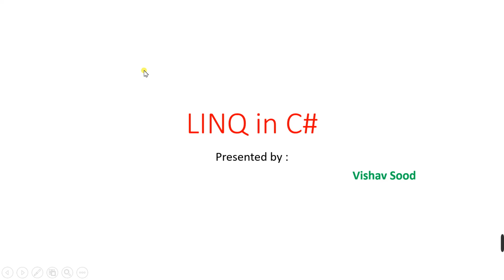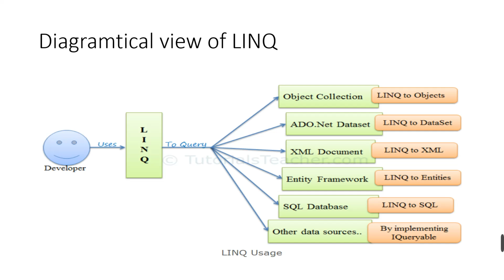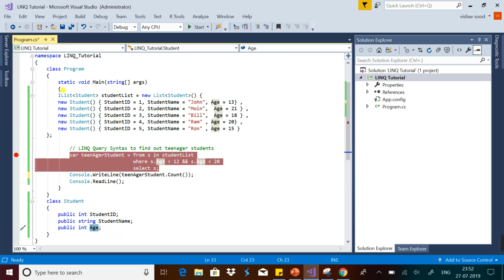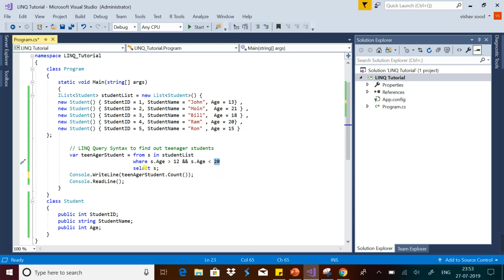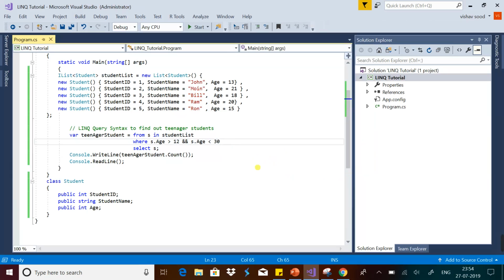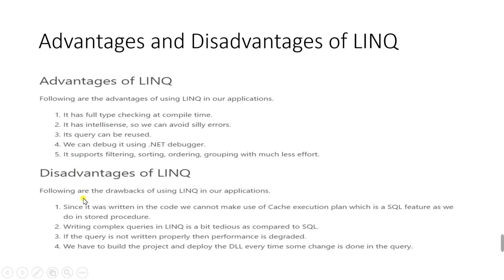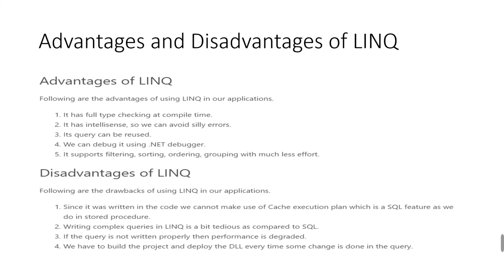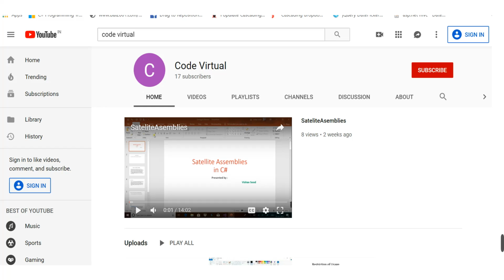LINQ IN C# - PART 1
C#,C# fundamentals,LINQ in C#,LINQ,.net 3.5 features

Video explains introduction of LINQ in C# . Advantages and disadvantages of LINQ using in C#